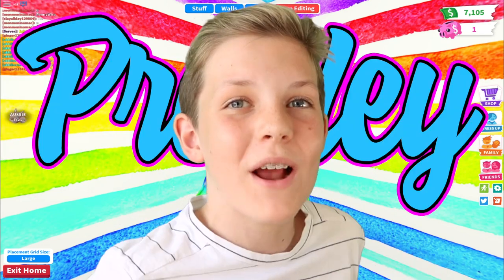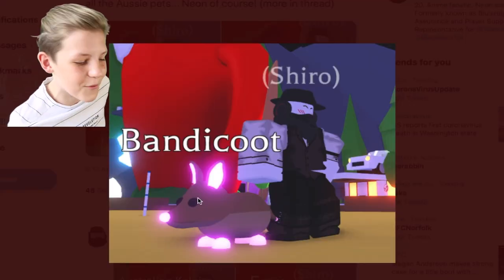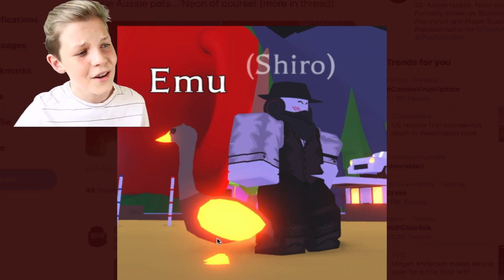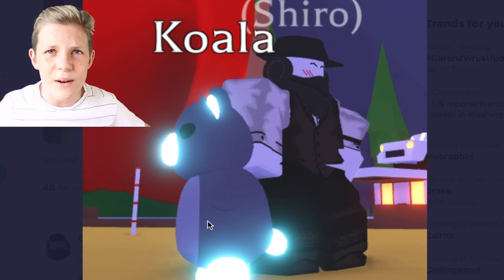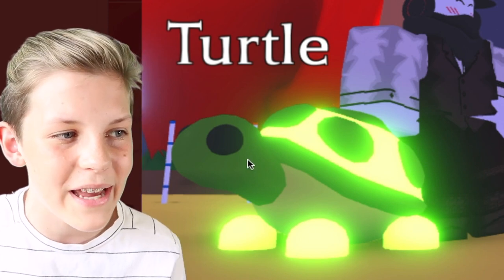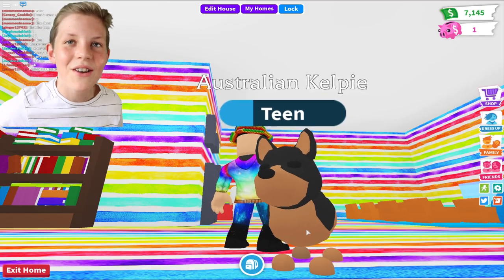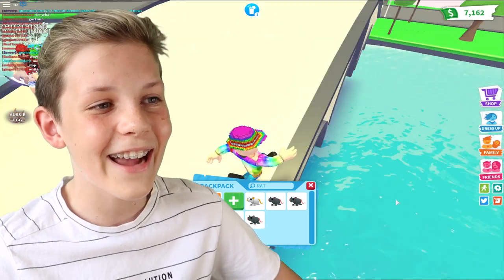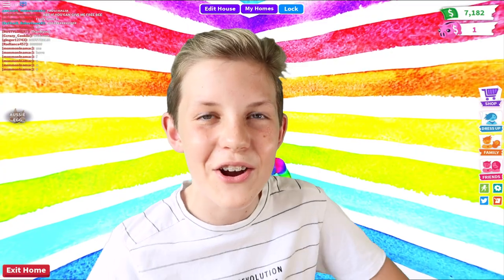EVERY AUSSIE NEON PET!! What Every Aussie Pet Looks Like in Neon! Adopt Me Roblox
BRAND NEW AUSTRALIAN EGG and NEON PETS in Adopt Me! NEW Adopt Me Australian Egg &PETS Update including Neon Turtle, Neon Kangaroo, Neon Koala and more. EVERY NEW NEON PET IN THE AUSSIE EGG UPDATE! Roblox Adopt Me NEW Aussie Egg.

In this adopt me roblox update, Prezley shows you all the new neon pets in adopt me and he also makes his first neon pet!! Watch Prezley's other videos to see how to make HEAPS of money to buy Aussie adopt me eggs!

How To ALWAYS Hatch A LEGENDARY Pet in Adopt Me! DOES THIS WORK?? Roblox Adopt Me Hack Prezley tries out this roblox adopt me legendary pets hack. Prezley tries hacks on how to hatch a legendary pet in adopt me, will he hatch a legendary unicorn, will these adopt me codes for 2019 or 2020 work or will they fail?

Prezley likes watching PrestonPlayz, Ronald OMG, Norris Nuts Gaming, Norris Nuts gaming Adopt Me, Denis, Denis Daily, Lazar Beam, ItsFunneh